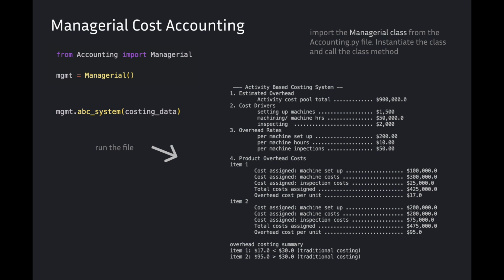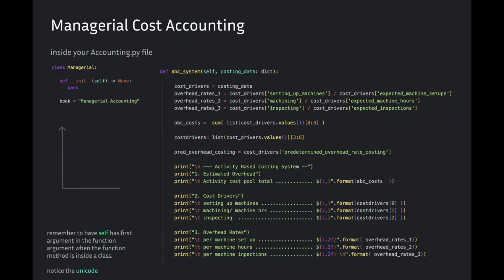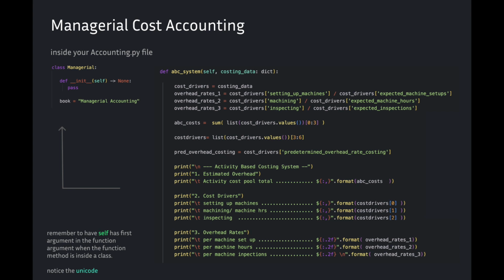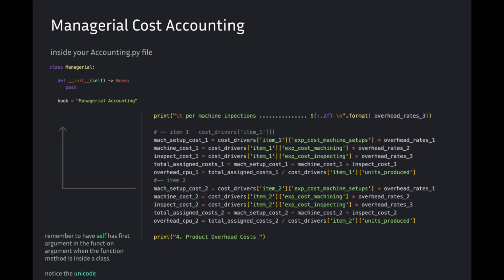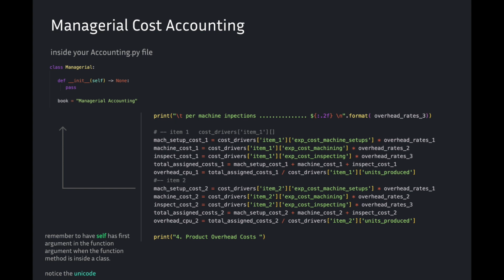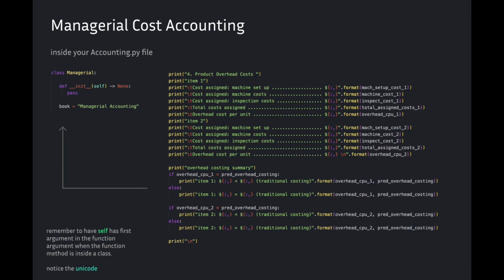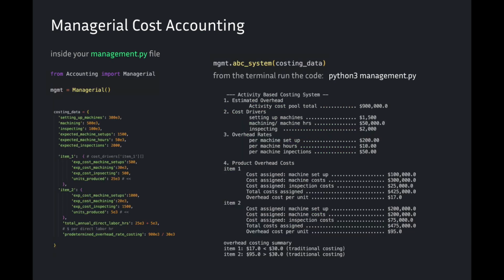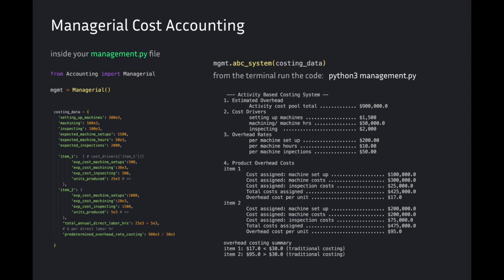Accounting - Activity Based Costing (ABC) system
This video shows the Activity Based Costing for manufacturing of 2 items, including the overhead costs for each item and comparing it to traditional costing method.

Data dictionary used:
costing_data = {
  'setting_up_machines': 300e3,
  'machining': 500e3,
  'inspecting': 100e3,
  'expected_machine_setups': 1500,
  'expected_machine_hours': 50e3,
  'expected_inspections': 2000,
  'item_1':  {
        'exp_cost_machine_setups':500,
        'exp_cost_machining':30e3,
        'exp_cost_inspecting': 500,
        'units_produced': 25e3 #
  'item_2': {
        'exp_cost_machine_setups':1000,
        'exp_cost_machining':20e3,
        'exp_cost_inspecting': 1500,
        'units_produced': 5e3 #
    'total_annual_direct_labor_hrs': 25e3 + 5e3,
    # $ per direct labor hr
    'predetermined_overhead_rate_costing': 900e3 / 30e3